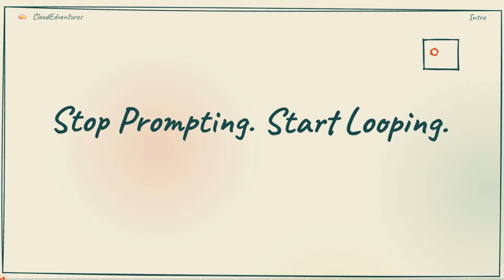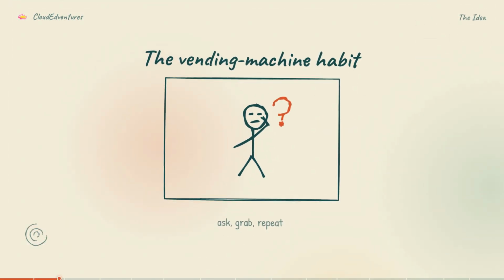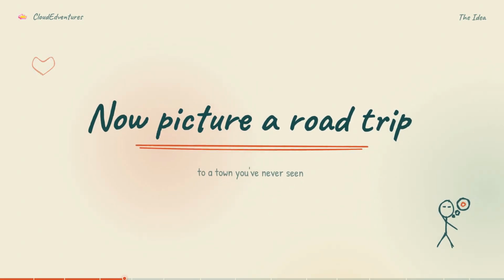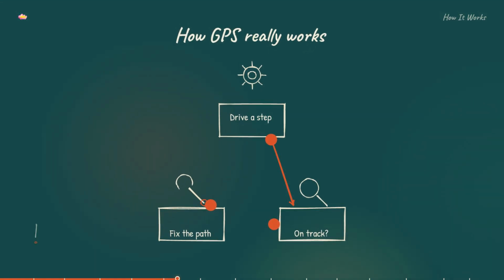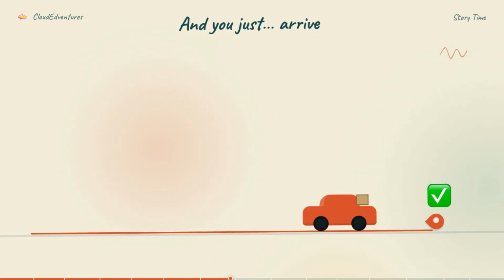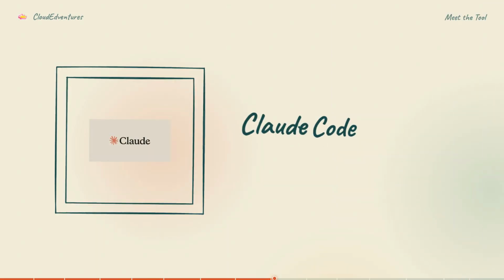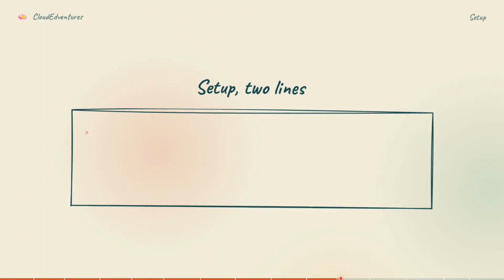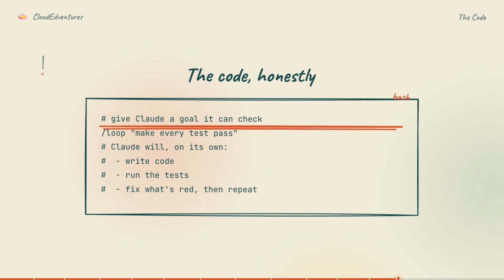Loop Engineering: Stop Prompting Claude and Ship 3x Faster (No Re-Prompting)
Loop Engineering turns Claude from a one-shot prompt into an autonomous coding agent that runs, tests, and self-corrects inside a feedback loop — no constant re-prompting.

In this video you'll see:
• Build a self-correcting agent loop that runs Claude, checks the output, and retries until tests pass
• Set up a verification gate so the loop stops only when the code actually works
• Debug a failing run by reading the loop's trace instead of rewriting your prompt

Key points:
• Replace prompt-tweaking with a closed feedback loop Claude drives itself
• Wire tests and linters in as the loop's exit condition
• Cut hands-on time by letting the agent iterate while you review
• Apply the same pattern to CI, migrations, and refactors